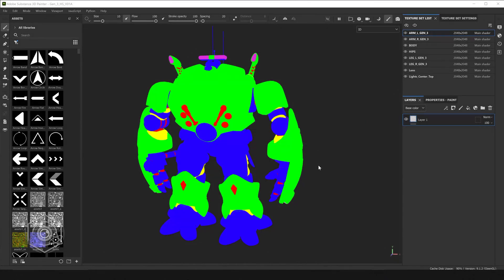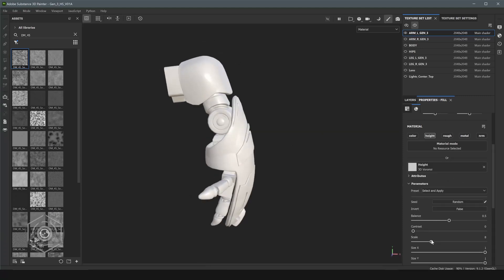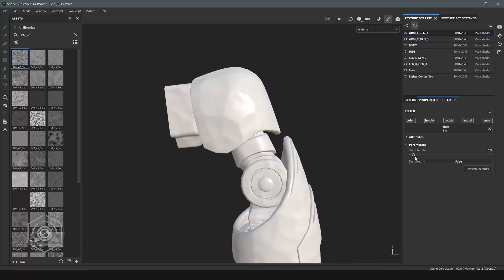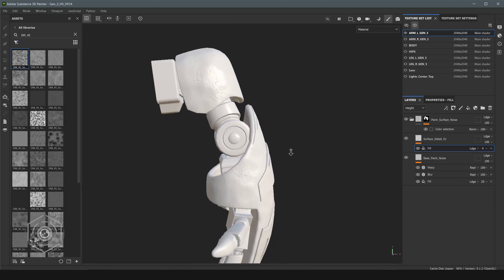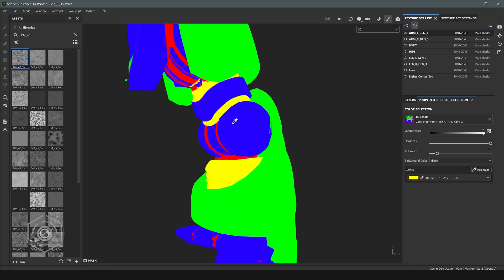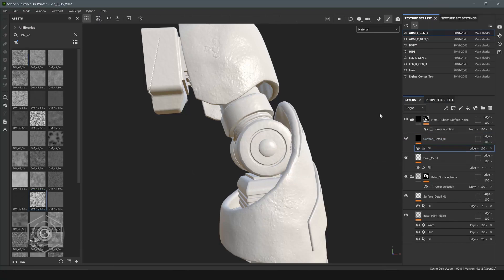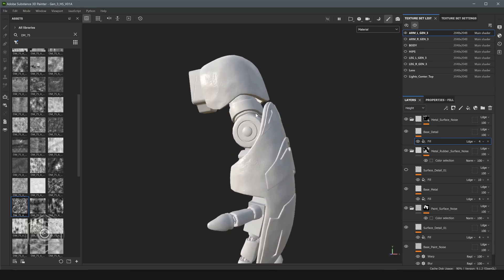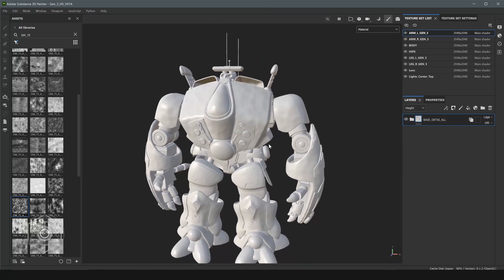CH 03 05 HS Prcoedral Surface Noise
In this chapter I show how I begin the process of adding damaged details to your hard surface robot model.